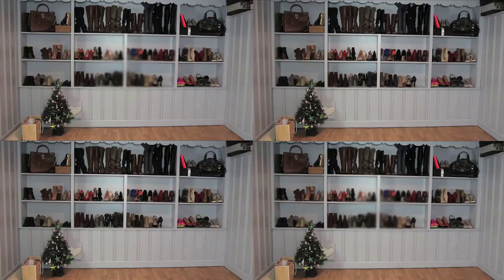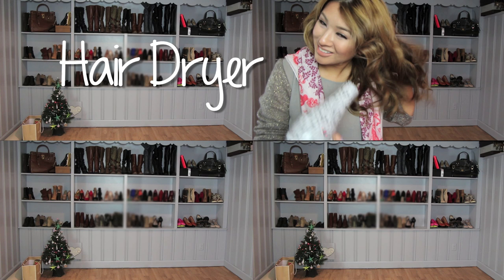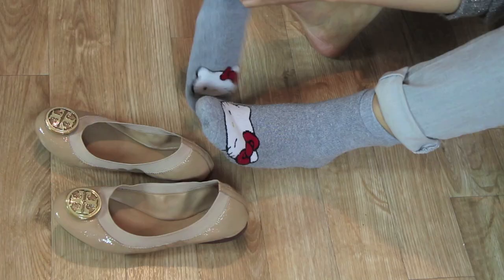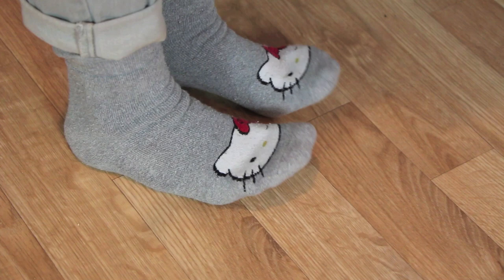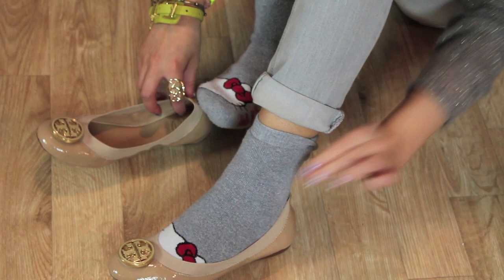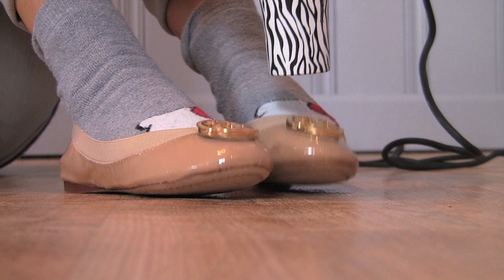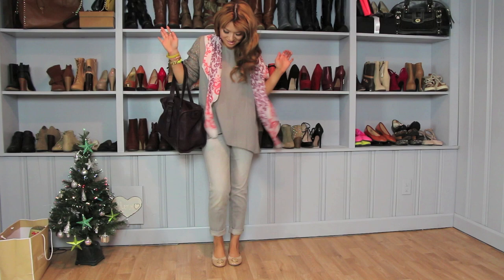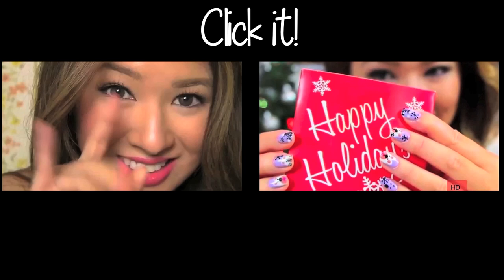5 Minutes To Break Shoes In + NuMe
♡I posted a instagram photo a few weeks ago and many have requested a visual tutorial so here is how I stretch out my shoes. It works when any type of shoes and fabric. Keep watching for tips to prevent your feet from sweating and getting smelly!

1. Must be 18 or older. If not, please ask guardian permission to enter! OPEN TO EVERYONE (US and International).
3. Must LIKE AND FAVORITE this video!
4. Comment in this video which of my tutorials you have tried out or will try to recreate.
5. You can enter your comment as many times as you like.
6. Giveaway ends 1/14/2012 (Extended for another week due to breaking my camera lens and the holiday week... RIP lens
7. The winner will be announce on YouTube, Twitter, and Facebook on 1/15/2012 using classtools.net.

Good Luck Subbies!

Used in this video:
-Tory Burch Caroline Flats in camellia pink ( I ordered a size 5 ½ like my other shoes but it run a half size smaller

-H&M ring and scarf
-Tory Burch Caroline Flats
-Bracelets {hervanityaffair bar bead bracelet PinkBarry BCBG from TJ Maxx, and Tobi Roman cuff

Filmed with Canon 650D T4i with EF-S 18-135mm f/3.5-5.6 IS STM
Edited with Final Cut Pro and iMovies

FTC: I purchased everything in this video except the NuMe hair dryer. Thank you NuMe for letting my test this amazing product out! I had to buy some as gifts with this generous discount =)